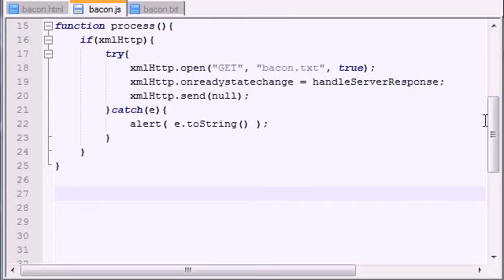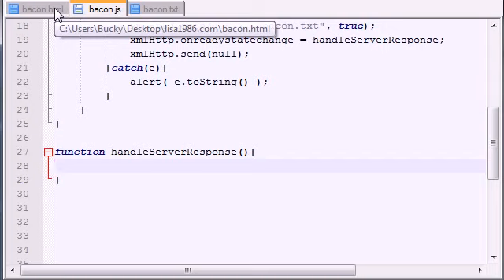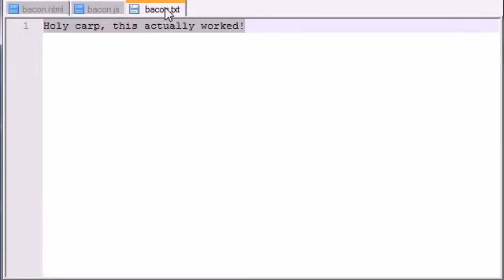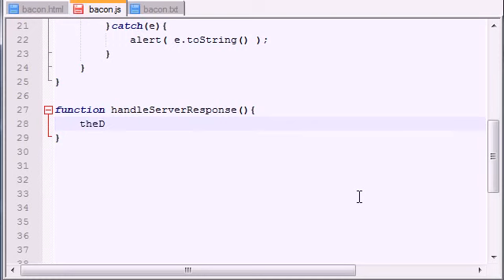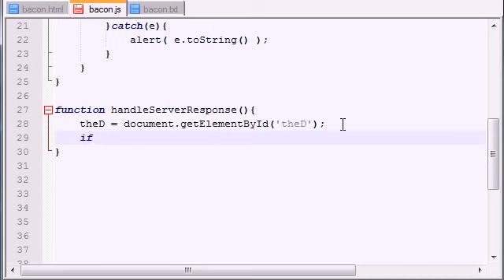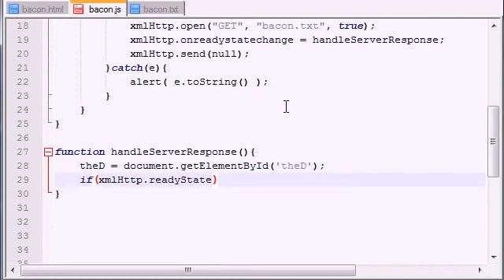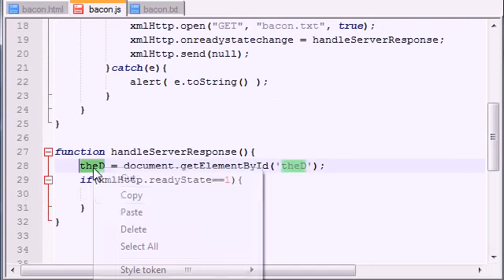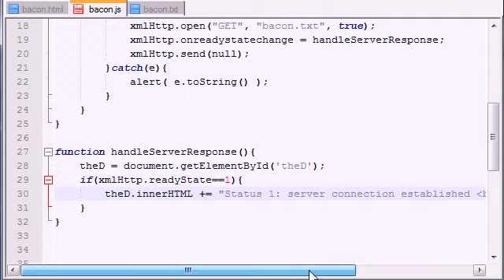AJAX Tutorial 25 Handle a Response from a Server YouTube 360p]